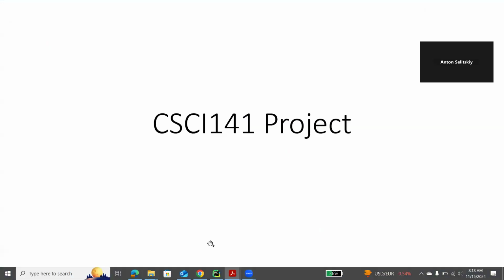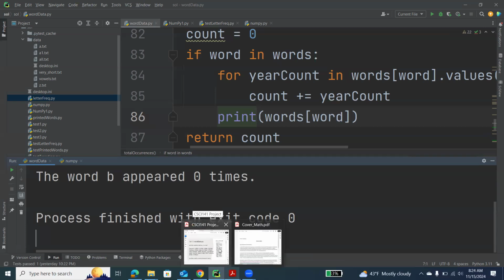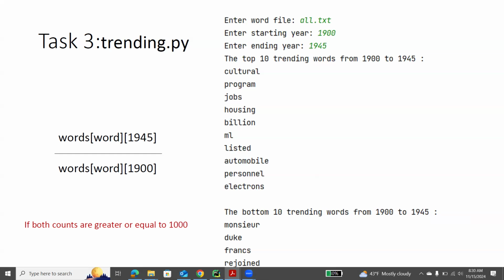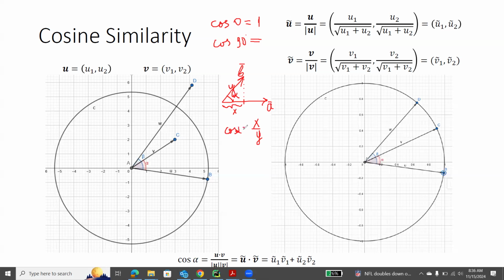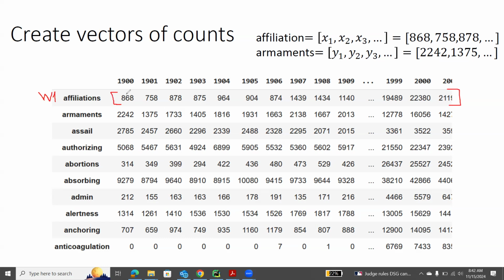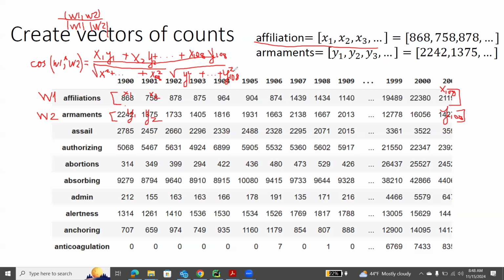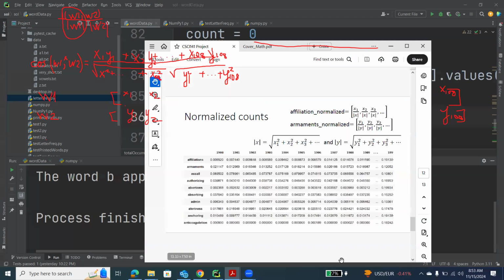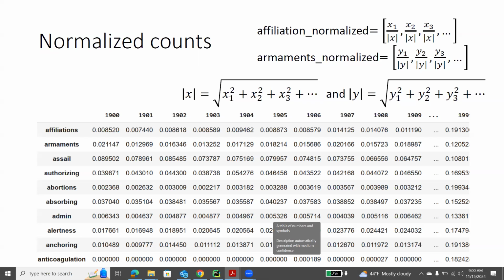Week 11 Project